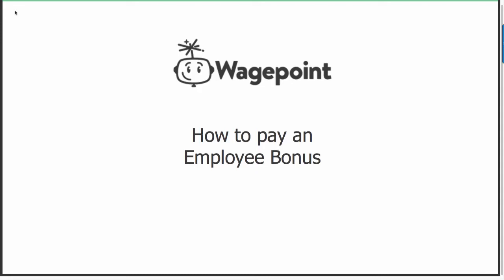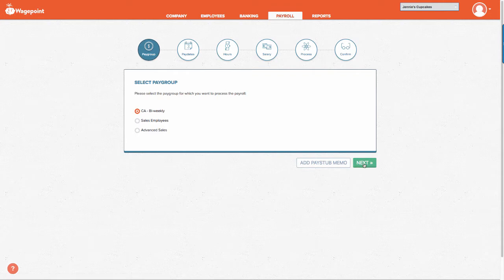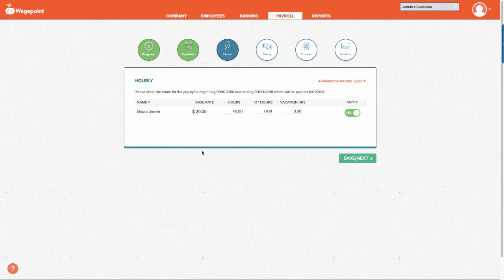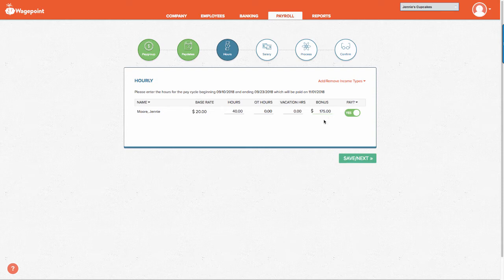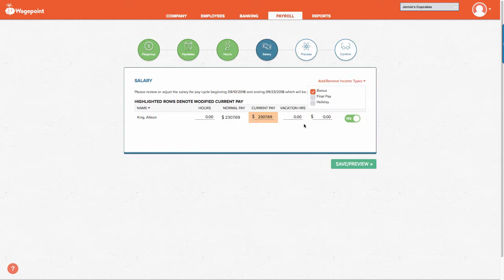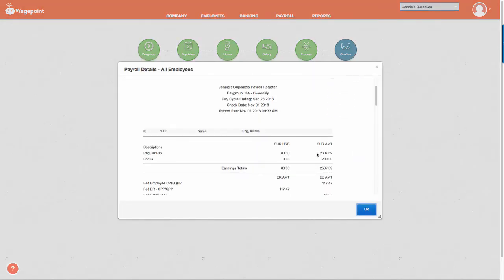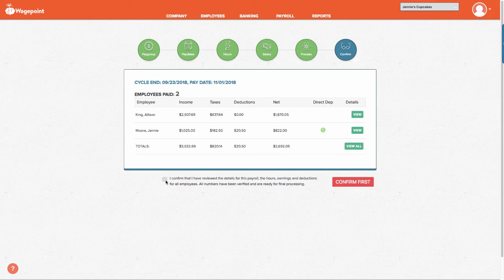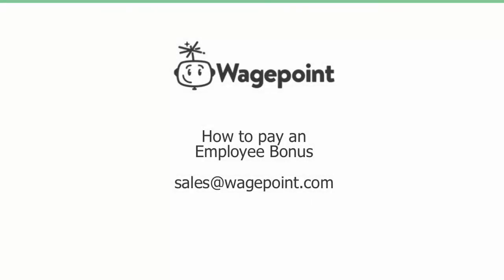Paying Employee Bonuses in Wagepoint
Learn how to pay an employee a bonus in Wagepoint with Jennie Moore, the founder of Moore Details, Inc. and a superstar accountant focused on helping small businesses.

What is Wagepoint? Only the best payroll software out there for your growing business! We integrate your timesheets and tax details to make payroll a smooth process, all in one simple dashboard.